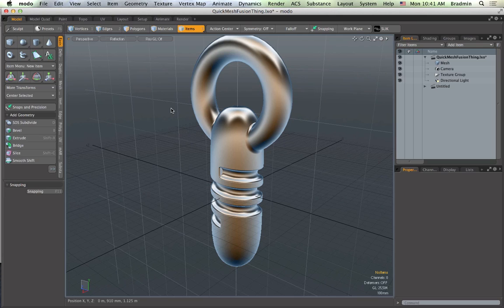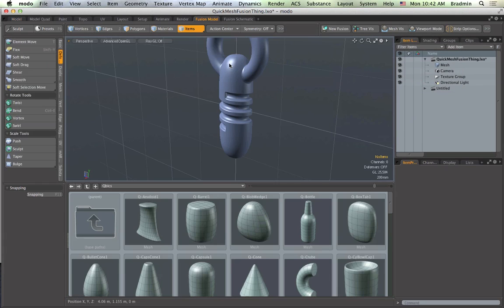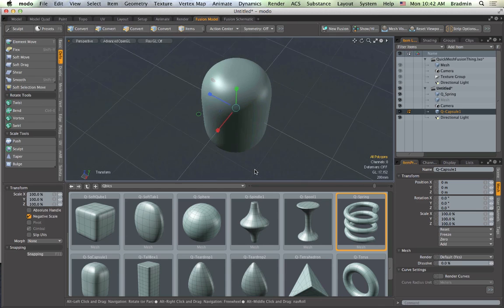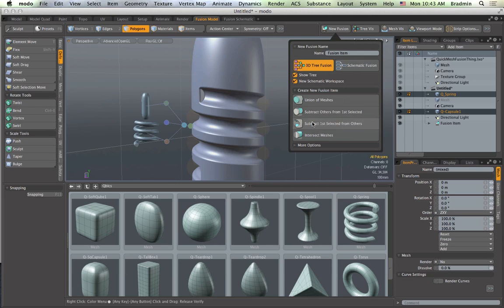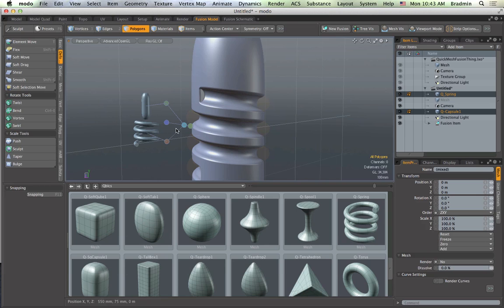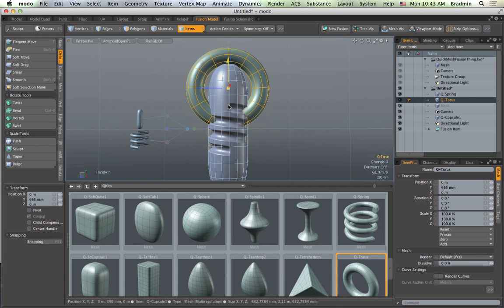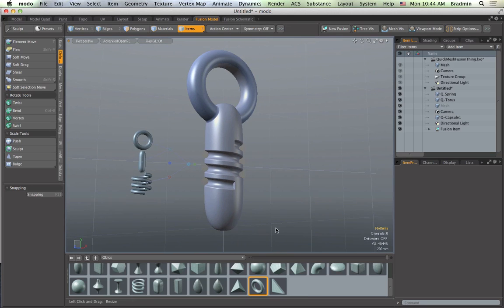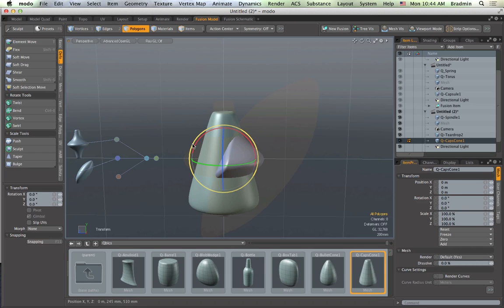Getting started with MeshFusion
Brad Peebler goes through a quick way to get started with MeshFusion for MODO 701.